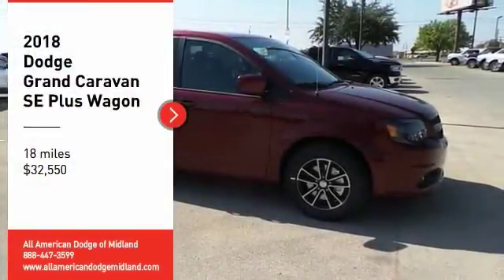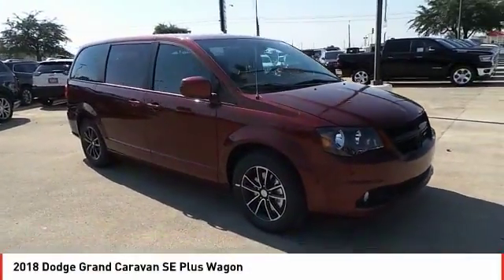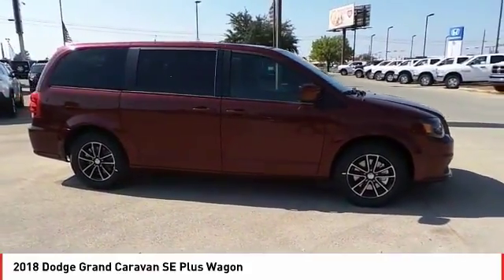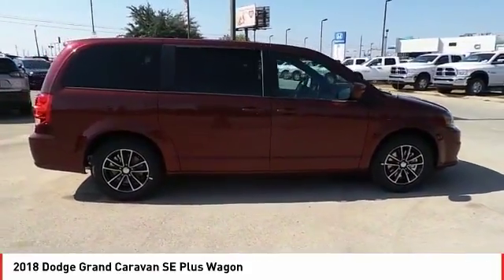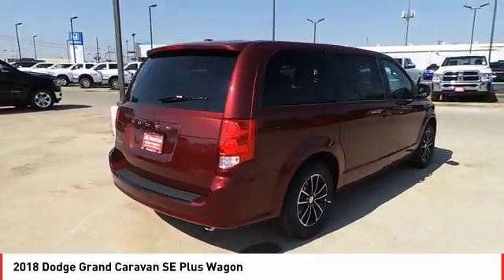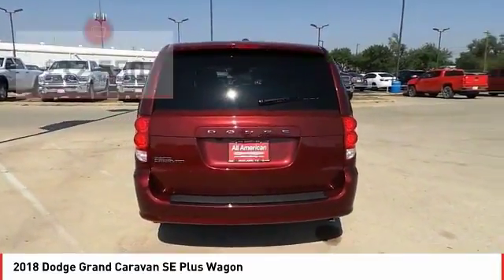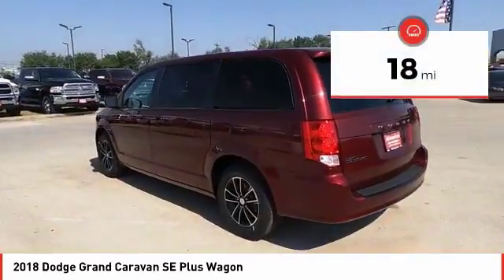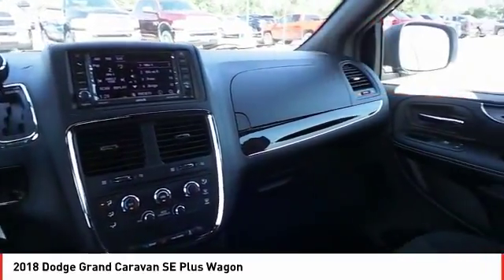2018 Dodge Grand Caravan Midland TX JR259319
2018 Dodge Grand Caravan SE Plus Wagon

Entertainment System, Third Row Seat, CD Player, iPod/MP3 Input, Fourth Passenger Door, Dual Zone A/C, 2ND ROW STOW'N GO BUCKET SEATS. Octane Red Pearl Coat exterior, SE Plus trim. FUEL EFFICIENT 25 MPG Hwy/17 MPG City! SEE MORE! KEY FEATURES INCLUDE Third Row Seat, Rear Air, Back-Up Camera, iPod/MP3 Input, CD Player, Dual Zone A/C, Fourth Passenger Door Rear Spoiler, Keyless Entry, Privacy Glass, Child Safety Locks. OPTION PACKAGES QUICK ORDER PACKAGE 29H SE PLUS Engine: 3.6L V6 24V VVT, Transmission: 6-Speed Automatic 62TE, Floor Console w/Cupholder, Instrument Panel w/Piano Black Applique, Blacktop Package, Gloss Black Grille, Silver Accent Stitching, Black Headlamp Bezels, Fog Lamps, Rear Fascia Scuff Pad, Body Color Exterior Mirrors, Highline Door Trim Panel, Automatic Headlamps, Premium Interior Accents, Remote Start System, Security Alarm, Security Group, Leather Wrapped Shift Knob, Uconnect Voice Command w/Bluetooth, Bluetooth Streaming Audio, Remote USB Port, Leather Wrapped Steering Wheel, Sirius Satellite Radio, 1-Yr SiriusXM Radio Service, For More Info, Call , 2ND ROW STOW'N GO BUCKET SEATS 3rd Row Stow 'N Go w/Tailgate Seats, SINGLE DVD ENTERTAINMENT Wireless Headphones (IR), Video Remote Control, 2nd Row Overhead DVD Console, High Definition Multimedia Interface, 115V Auxiliary Power Outlet, 2nd Row Overhead 9 VGA Video Screen, Charge Only Remote USB Port, Sirius Satellite Radio, 1-Yr SiriusXM Radio Service, For More Info, Call , ENGINE: 3.6L V6 24V VVT (STD), TRANSMISSION: 6-SPEED AUTOMATIC 62TE (STD). EXPERTS REPORT Great Gas Mileage: 25 MPG Hwy. MORE ABOUT US All American Chrysler Jeep Dodge of Midland provides the residents of Midland, TX and surrounding areas with up to date inventories of new and pre-owned Chrysler Plus TT&L and fees. Price contains all applicable dealer incentives and non-limited factory rebates. You may qualify for additional rebates; see dealer for details.